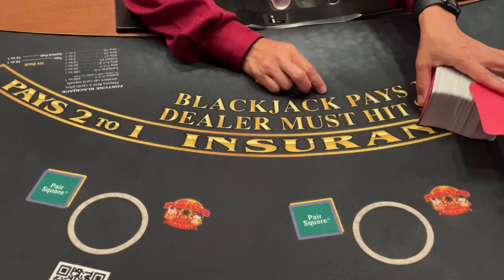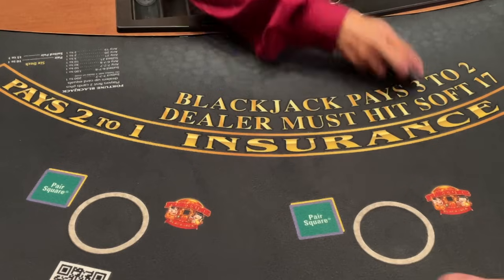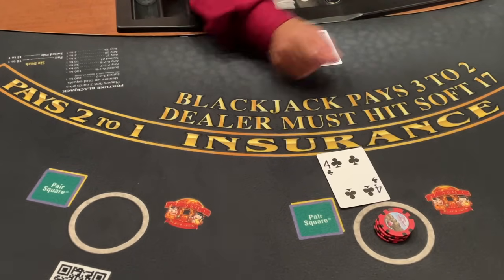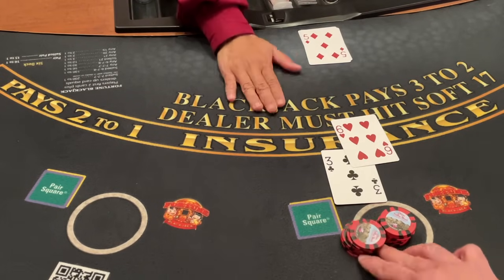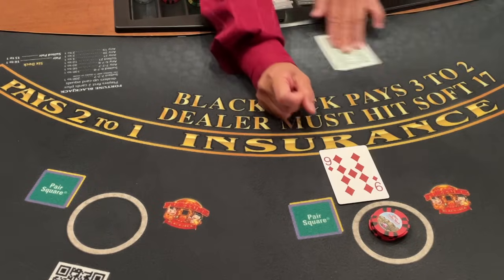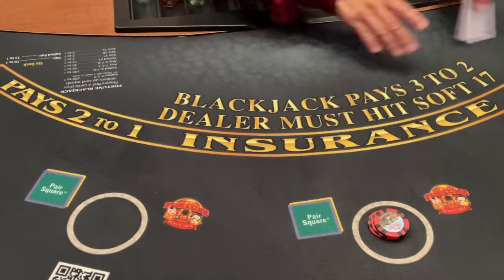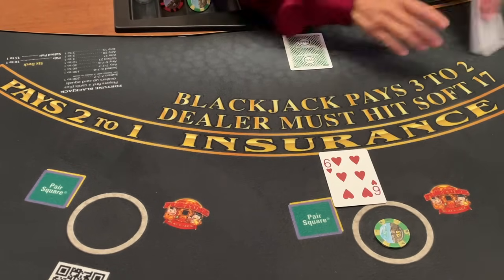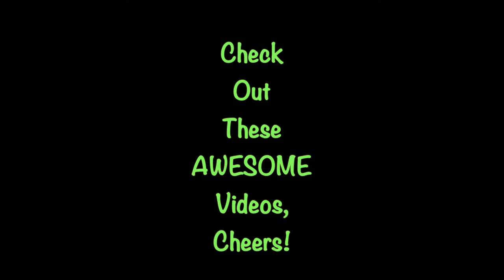Now Playing Blackjack At Green Valley Ranch Las Vegas!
Finally Get To Play 6 Deck Blackjack At Green Valley Ranch! As always we hope you enjoy this video, Cheers!